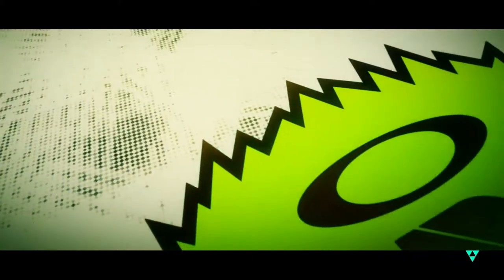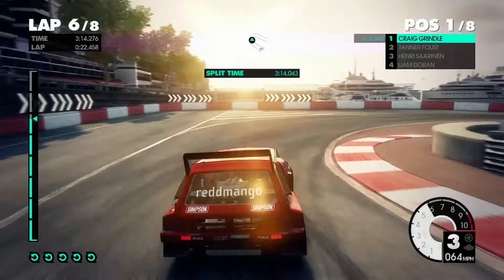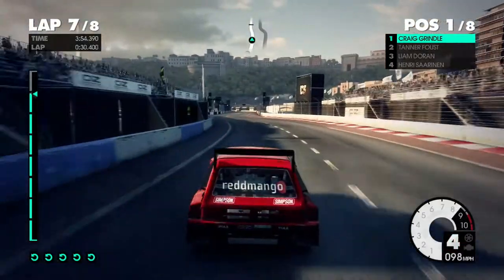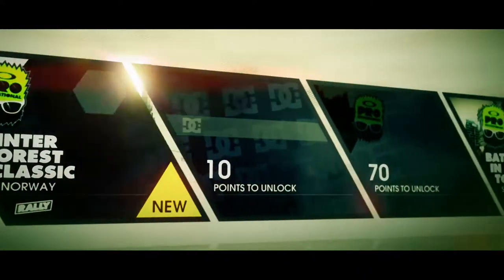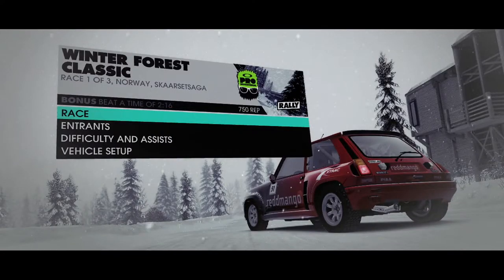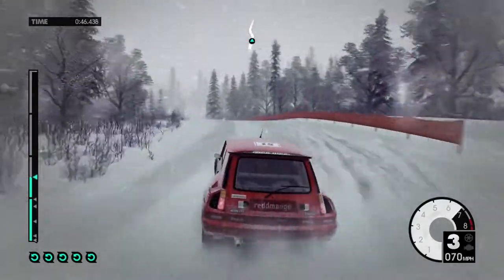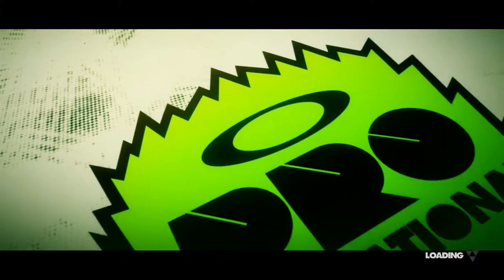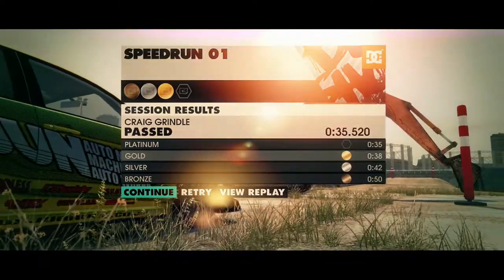Dirt 3 Walkthrough - Episode 7